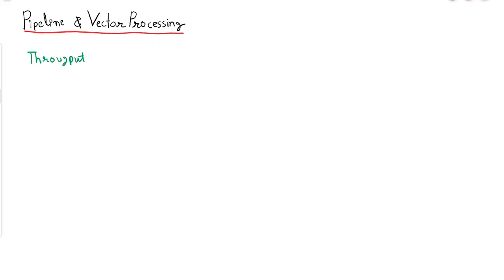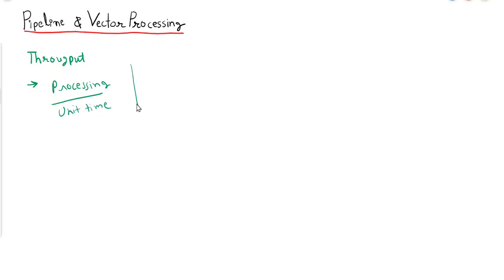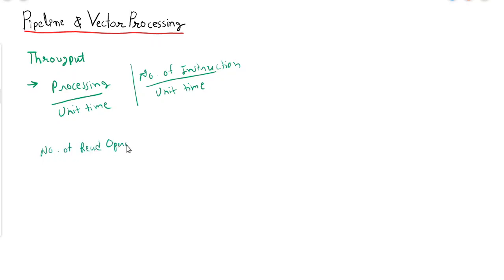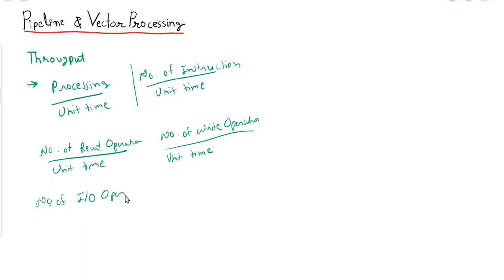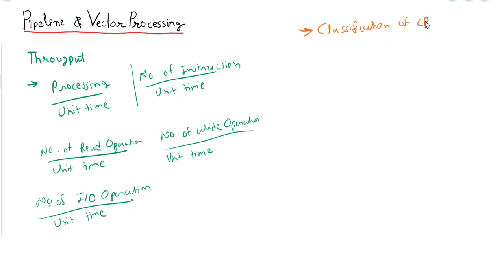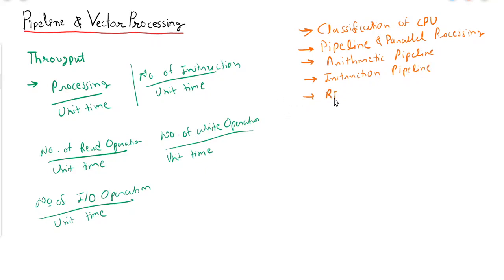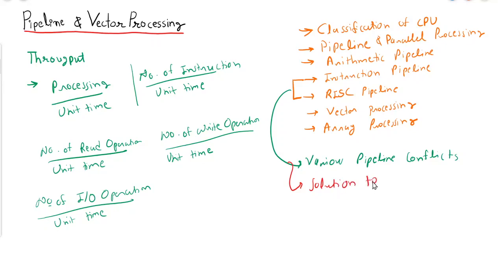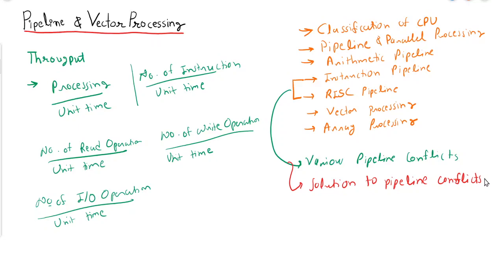GATE CSE COA Tutorial Series Ch - 9 - 1 Introduction to Pipeline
In this tutorial there will be discussion on introduction of Pipe-lining and vector processing, throughput.